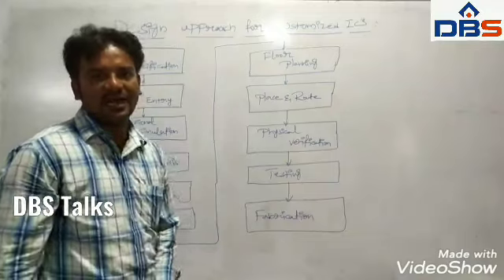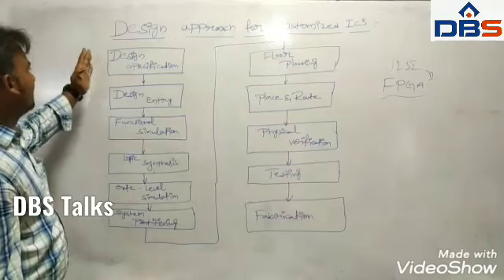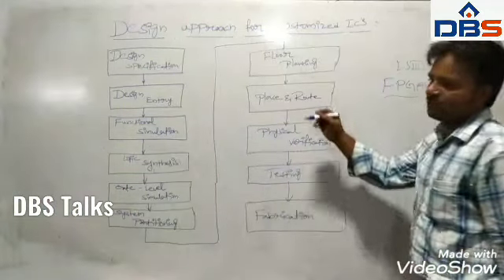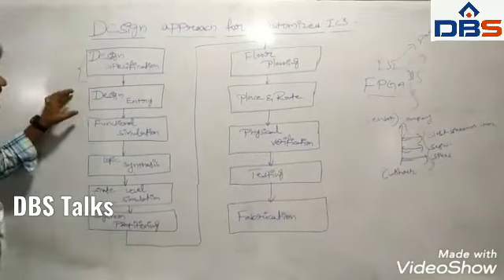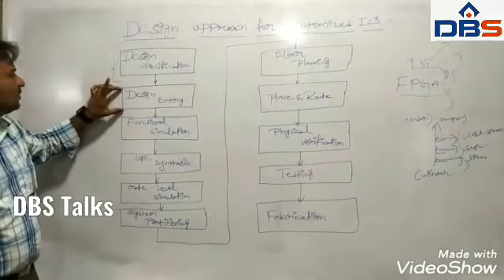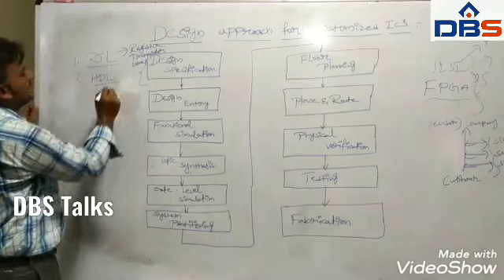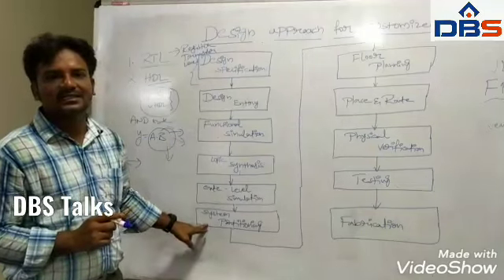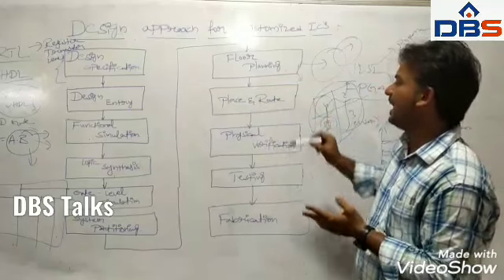VLSI DESIGN , SUB SYSTEM DESIGN , Design approach for customized lC's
This Videoexplains the design flow of different development ASICS. It consists the role of front and back-end engineers work on entire design of IC'S.

Subject Title: VLSI DESIGN

Branch: III BTECH II SEMESTER, ECE

UNIT- No: IV

Unit Name: SUB SYSTEM DESIGN

TOPIC NAME: Design approach for customized lC's

Thanks to Mr.Ram Kishore Garu
DBSIT - KAVALI